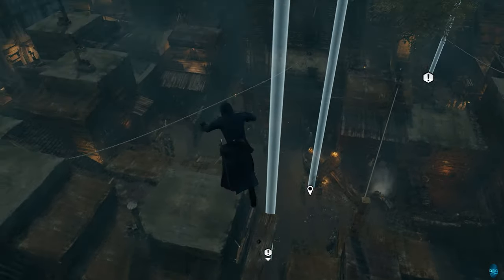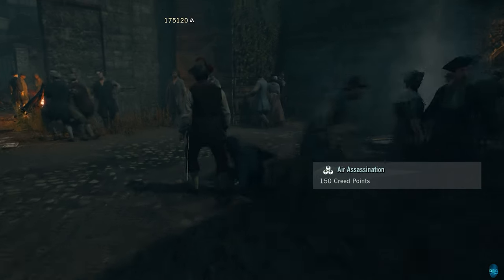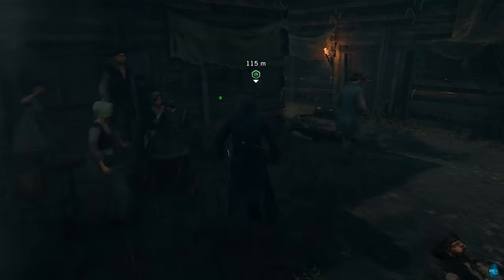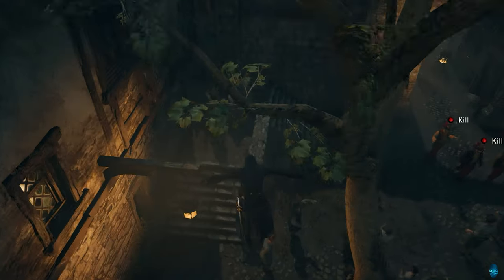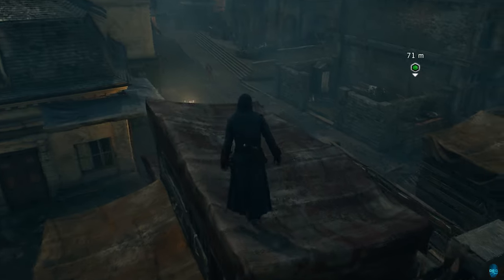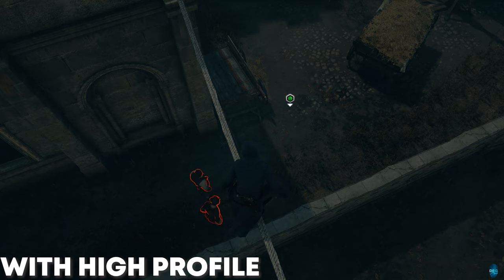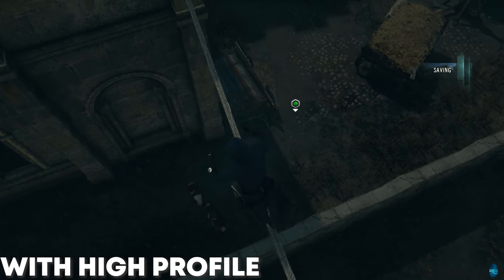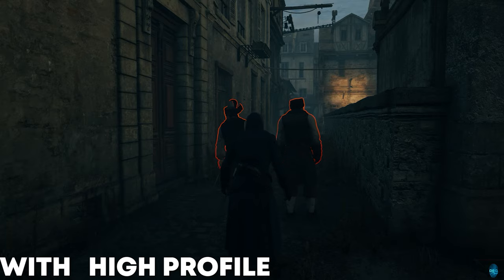How To Double Assassinate Everytime in Assassin's Creed Unity (1080p 60fps)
High Profile + Assassinate = Double Assassinte Everytime